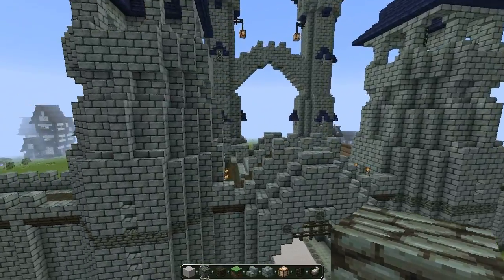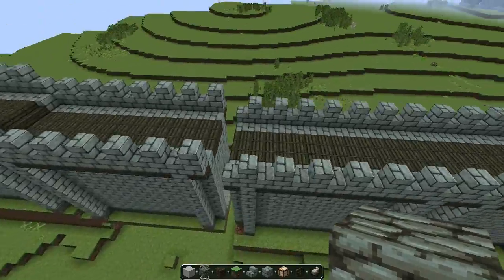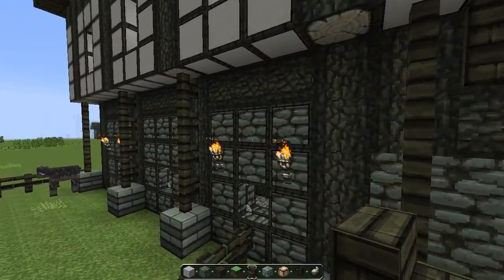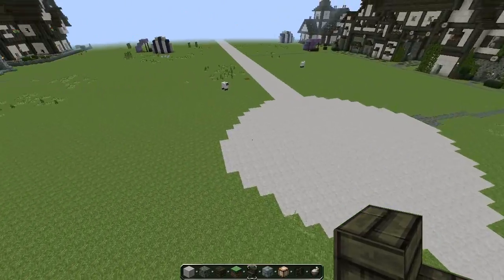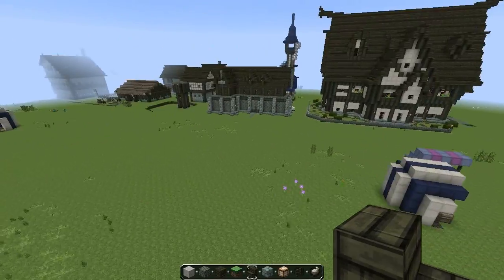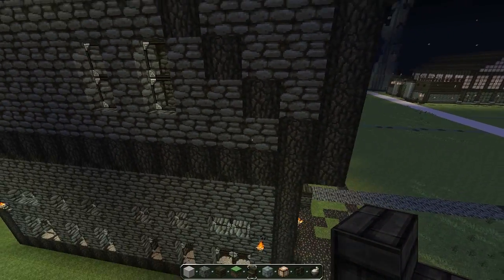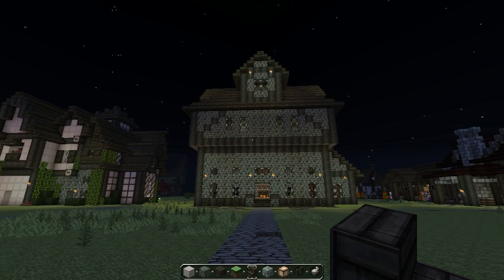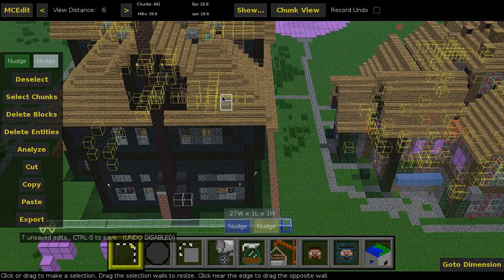Minecraft: Medieval Tavern Renovation [part 4 season 3]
we rebuild a medieval tavern from season 1 for this new world making it look SO much better.

Let's Build in Medieval Minecraft - castle design - kingdom building

Intro/ Outro music is owned by me... made in Sony Acid Music (unless otherwise noted)

Medieval Minecraft is a show created by Madd Rabbit on his YouTube Channel that showcases tutorials and touring builds of medieval fantasy related themed buildings in Minecraft in creative mode for the purpose of inspiring others to build and create their own towns, cities and castles. Season 1 was focused on the world called Bluestone (related to the world seed name) and had a large build of Castle Bluestone, a Dwarf Cavern system (inspired by Moria), huge elven tree forest area and other smaller villages and farms. It was Madd Rabbit's first attempt to create a kingdom in Minecraft. He used the default texture pack and altered some of the unused blocks to give a larger palete to create with. Bluestone was too small, for all it's size and effort, so Madd Rabbit continued the show into season 2 where he went to build an entire world, many kingdoms and biomes large, based on an old map he created from his younger years (Dungeons and Dragons inspired world). The world is called Esper. Season 2 saw several maps and a new texture pack before finally settling on a system of building it as large as he had first envisioned. Some of the castles and towers from season 1 will see re-use in this land as well as new structures. The world is made piece by piece using a combination of square world generated in World Painter then grafted into the main world (cut and paste) using MCEdit. This is a slow process and a huge amount of land to decorate and create content for. Roads and walls will connect all the cities and villages to each other. Hopefully the future will have more RPG elements we can add to the game world (shops, NPC's, and larger variety of monsters and humanoids). This world is mod free and will remain that way.
Season 3 is starting over again with a new world not as large or complex as Season 2 but with the same elements using many of the builds from season 1-2.